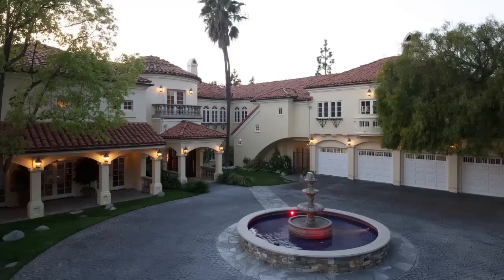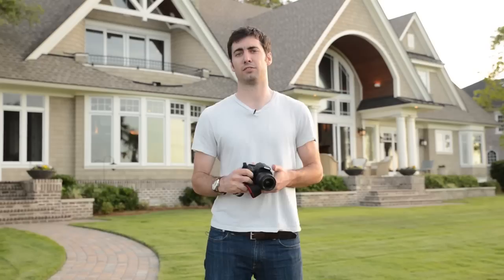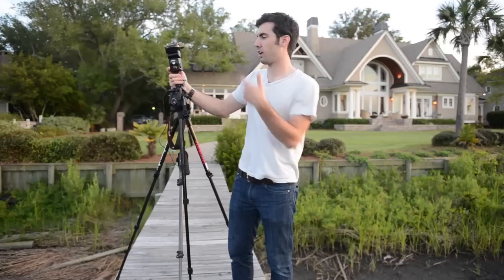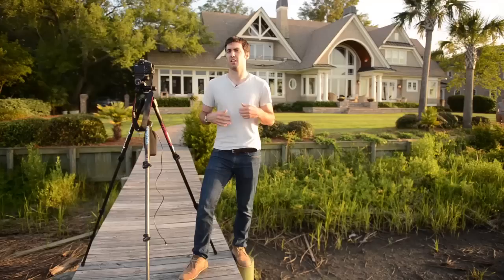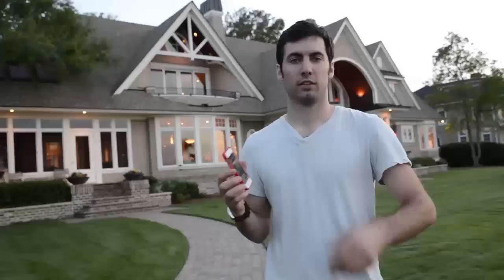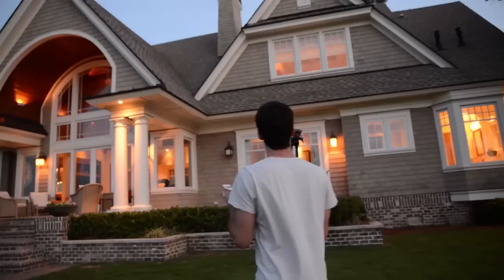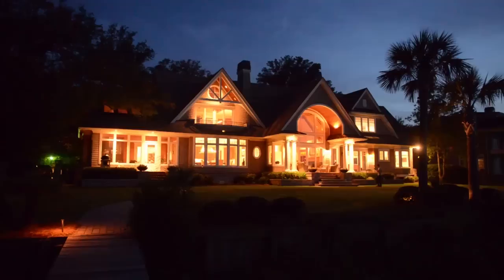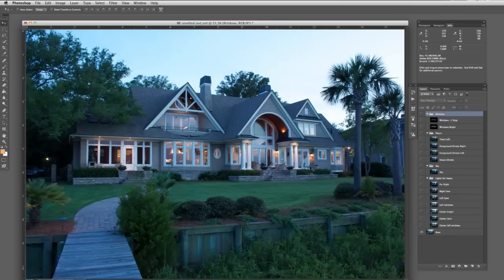How To Photograph Real Estate Houses At Dusk and Sunset